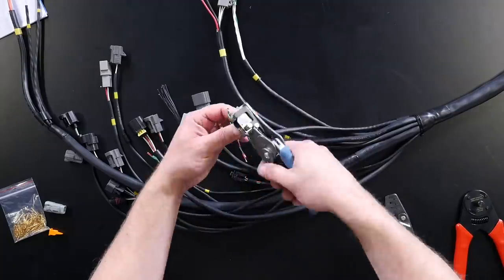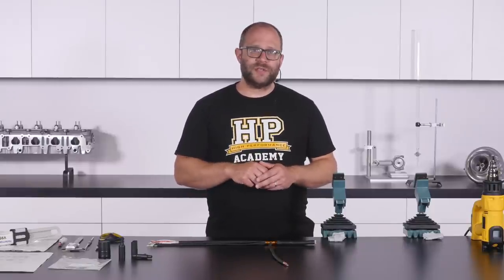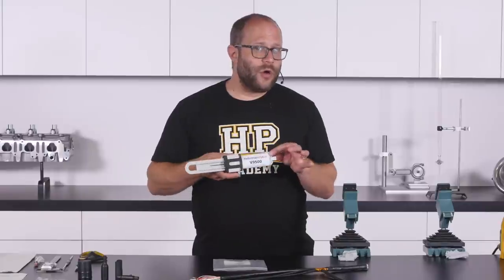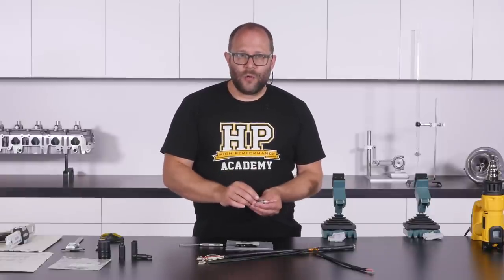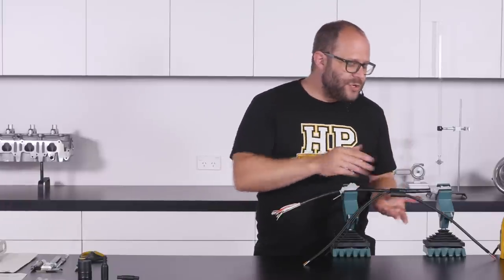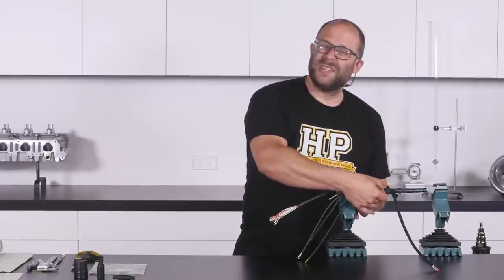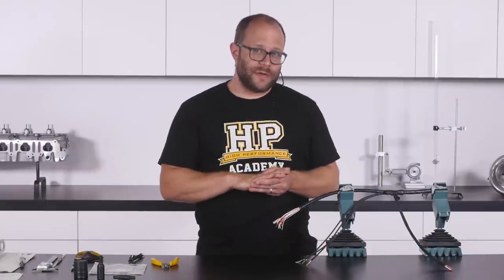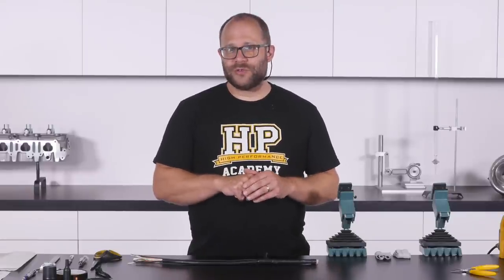Better Than OEM? | Why Do We Boot Transitions For Motorsport Wiring?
It's easy to do a better wiring job than your OEM did on your road-turned-race car, and correctly booting transition points is just one common practice in motorsport wiring that helps us do this.

NOTE: This is just ONE module from the Practical Wiring - Professional Motorsport Harness Construction Course.

Unlike connector boots which are more uniform in shape, transition points are a completely different ball game with a lot more leg work required to ensure you get the correct boot for you specific application and ensure it is fitted correct to achieve the goals of providing strain relief and protection to our wiring harness/loom.

In this [FREE LESSSON] you're going to get a run down on why we even bother to boot transition points in the first place, 2 of the main boot options on the market (Raychem/TE Connectivity catalogue linked below for reference) being HellermannTyton and Raychem along with some tips on selection and a practical demonstration on an example wiring transition point.

0:00 - Why Do We Boot Transitions?
0:15 - 2 Main Options
0:42 - Raychem vs HellermannTyton
1:15 - Unrecovered Form
1:43 - Shape and Size Selection
2:25 - Our Example Materials
4:32 - Practical Example
16:01 - Final Inspection and Summary
17:41 - Just One Example of Many

Want to learn more about motorsport wiring? Come along to the next FREE live lesson